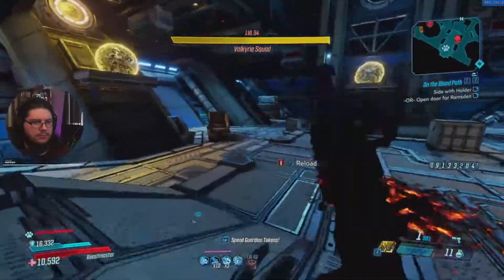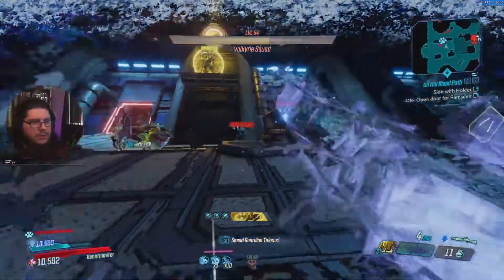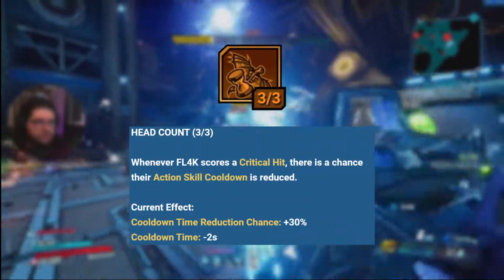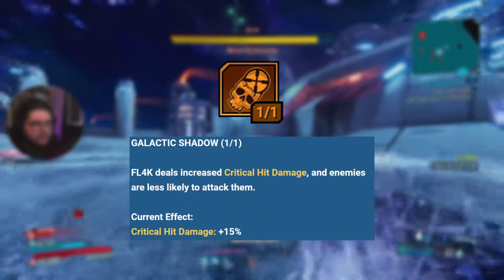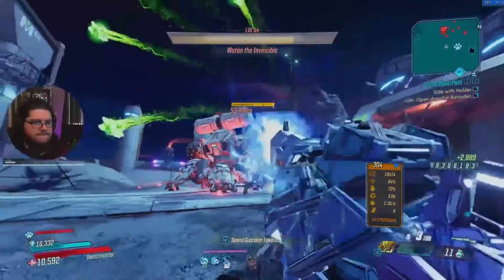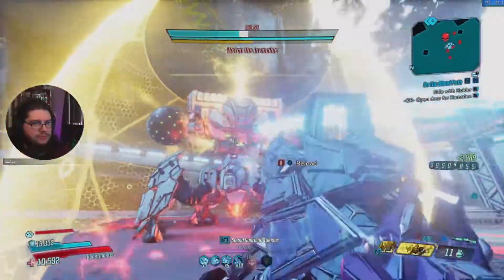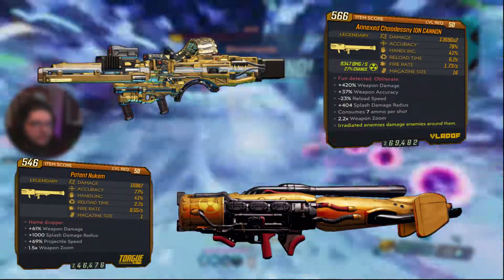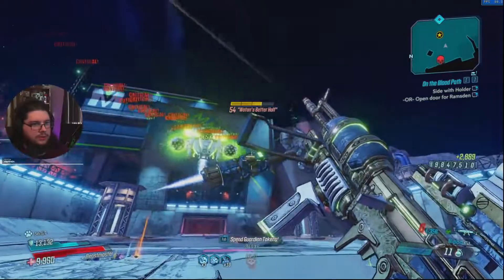Level 53 Fl4k Solo Raid Build | No Dlc Gear | Borderlands 3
This is my Fl4k fadeaway build designed around not having any dlc weapons or gear but can still do all the endgame content.